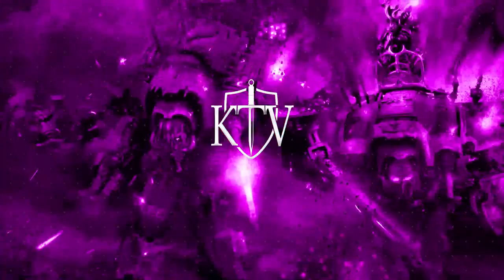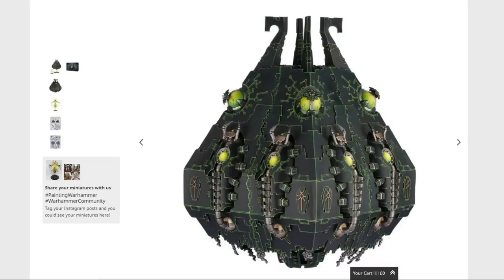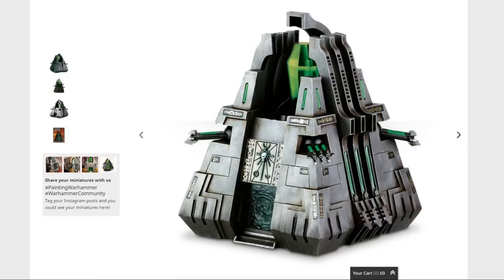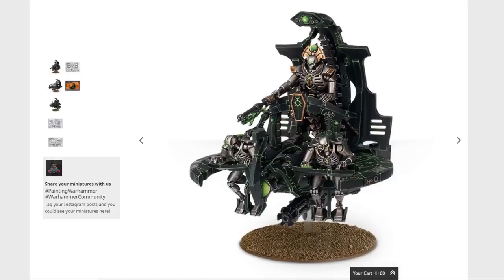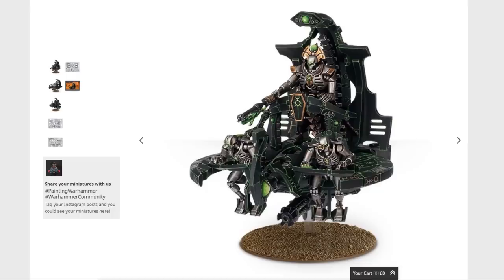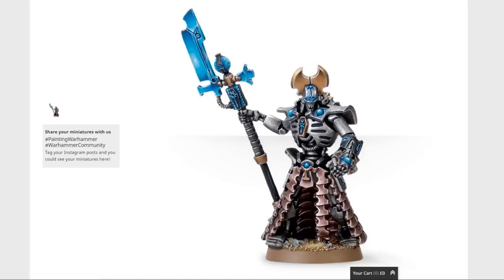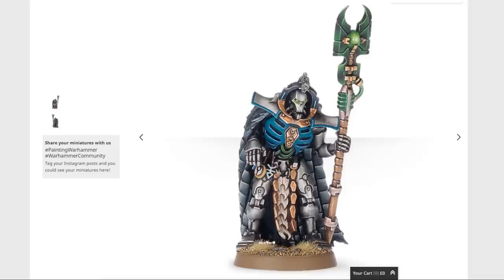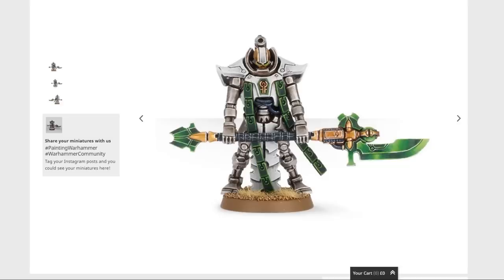Warhammer 40,000 Range Review: Necrons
For today's Range Review we're taking a look at the Necrons! This is an interesting one with a good mix of pretty old and relatively new units. I like the range as a whole, even if some of it is very different to what I remember!